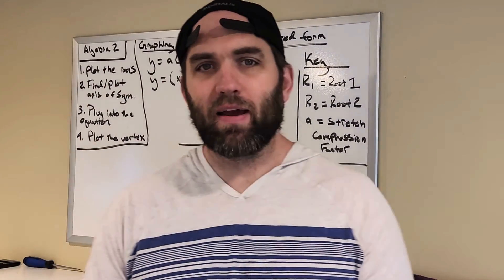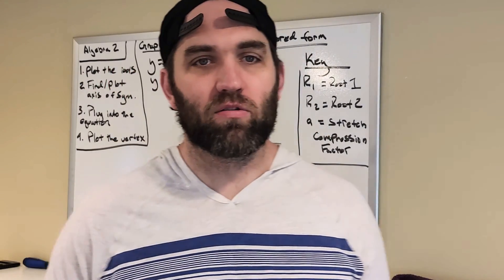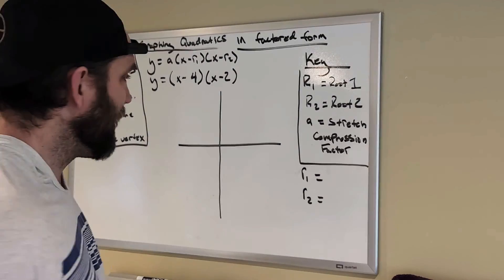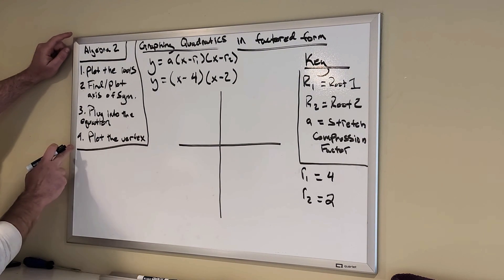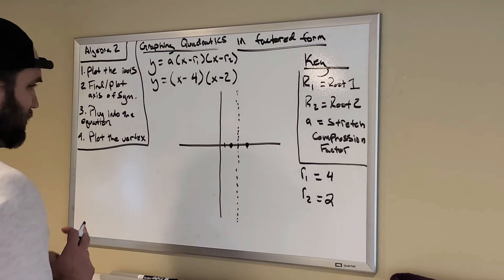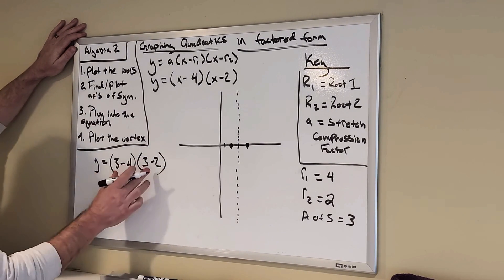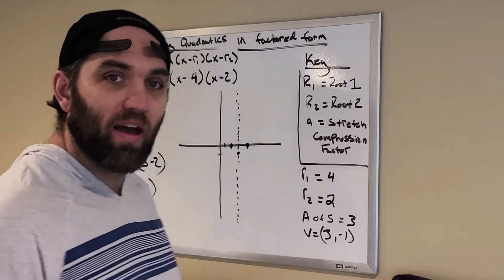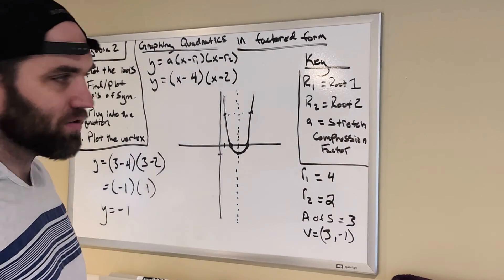Graphing quadratics factored form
Graphing a quadratic from factored form